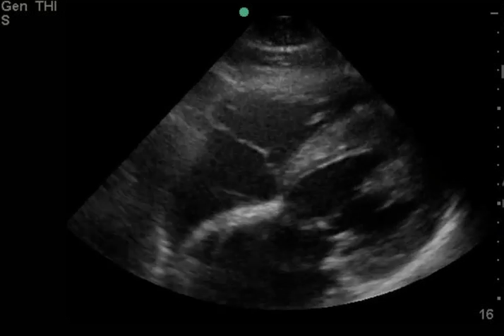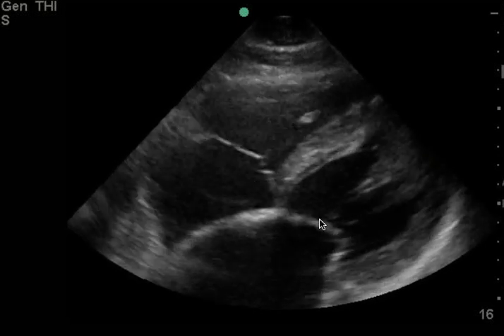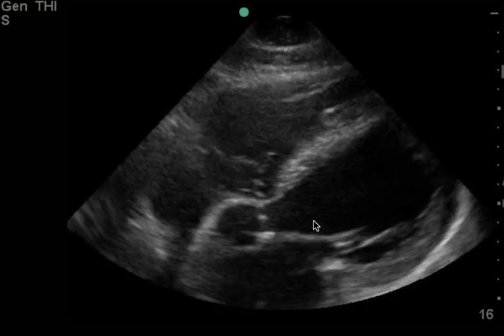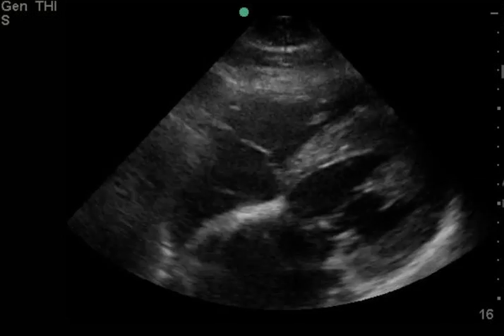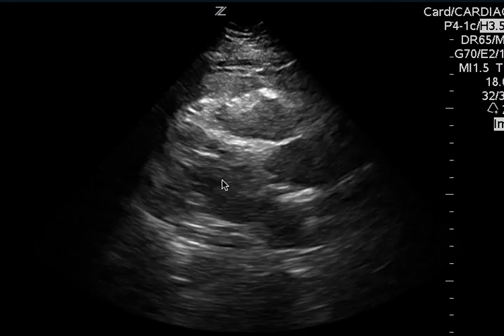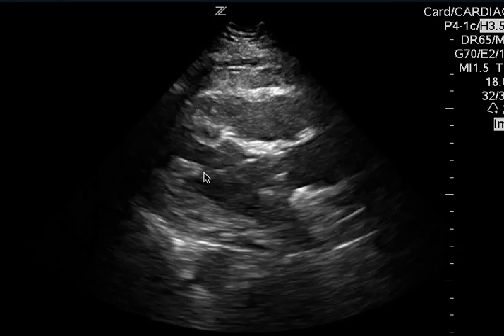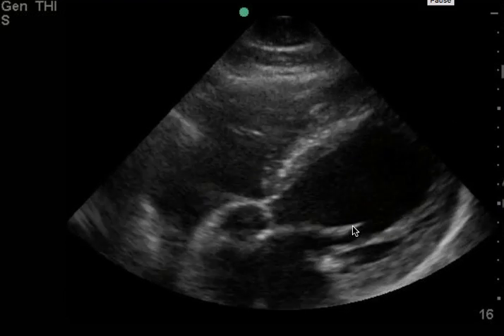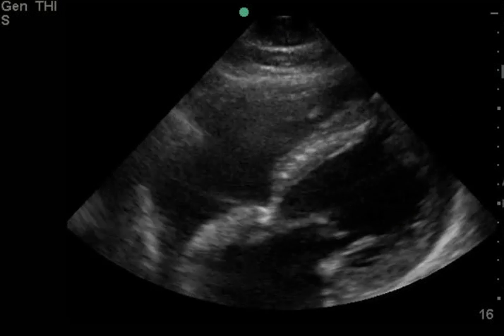Cardiac US feedback - 9.27.2016 - LGH